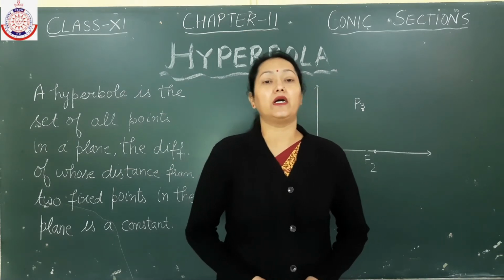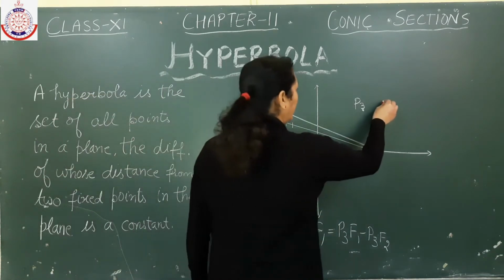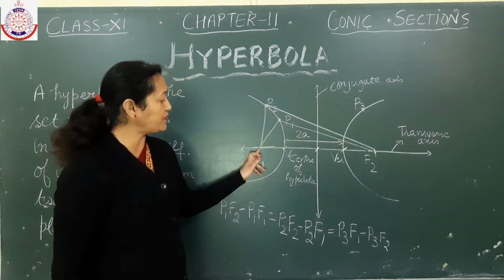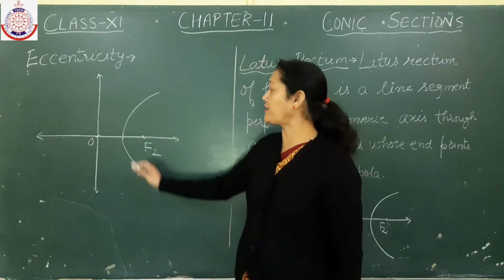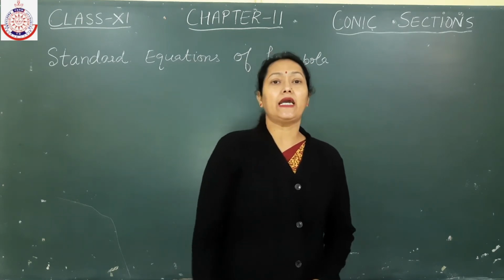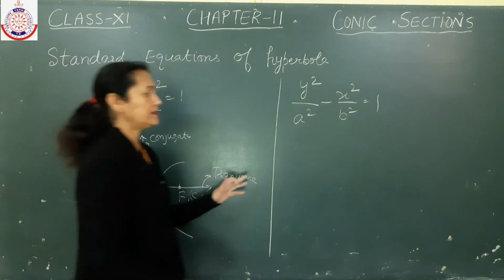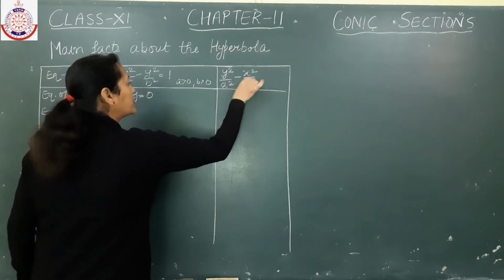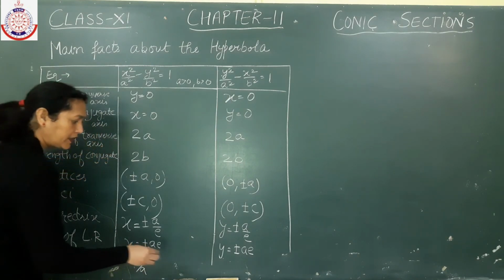Class XI, Maths,Chapter 11,Conic Sections (part 5)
Introduction of Hyperbola